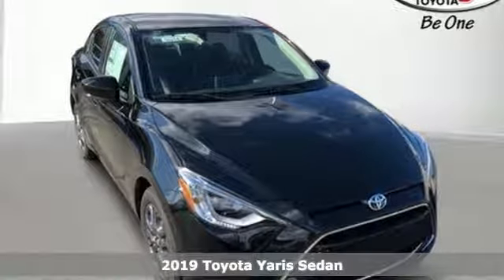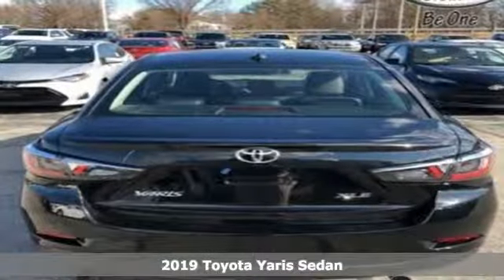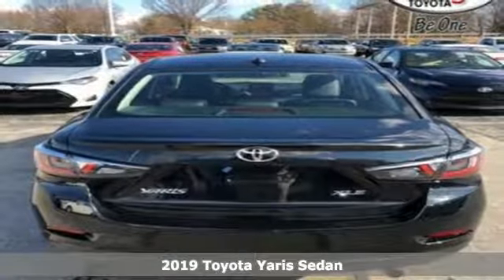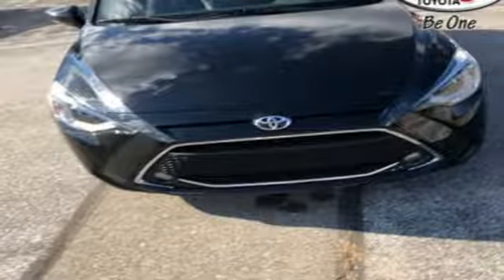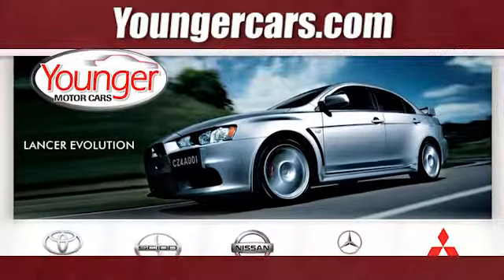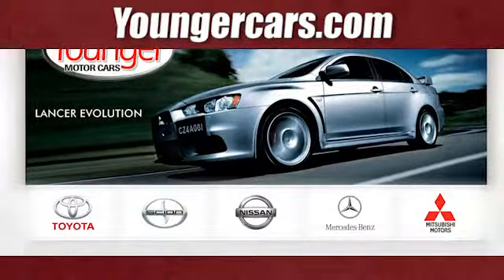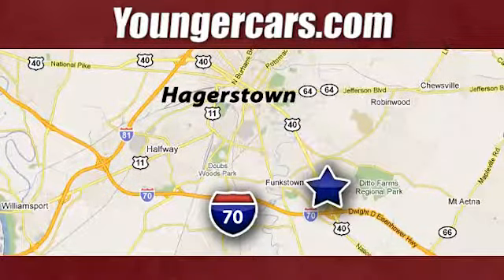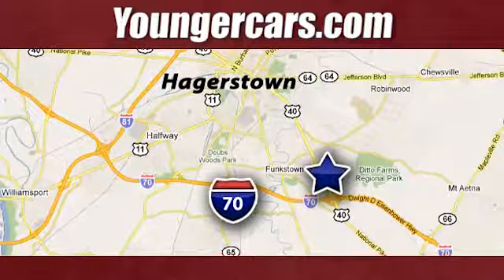New 2019 Toyota Yaris Frederick MD Hagerstown, WV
Year: 2019
Make: Toyota
Model: Yaris
Trim: XLE
Engine: 4 Cyl. 1.5 L
Transmission: Automatic
Color: Stealth
Stock #: V3021400
VIN: 3MYDLBYV1KY513904
Recent Arrival! 32/40 City/Highway MPGToyota is devoted to safety and dependability, and proper vehicle maintenance is important to both. That's why we include a no cost maintenance plan with the purchase or lease of every new Toyota for 2 years or 25,000 miles, whichever comes first. 24-hour roadside assistance is also included for 2 years and unlimited miles. Welcome to the ToyotaCare advantage.Each year Toyota Motor Sales recognizes its finest dealerships with the prestigious President's Award. The President's Award honors Toyota dealers that excel in all facets of their operations. As a 17 time Toyota President's Award winning dealership you can be assured we take care of our customers not only during but after the sale of every car, truck and SUV purchased and/or serviced. Price includes: $1,000 - TMS Customer Cash - CAT. Exp. 02/04/2019 The 2019 Toyota Yaris is ready to raise a few eyebrows. From its streamlined sedan silhouette and sporty new race-inspired honeycomb grille, to its available integrated fog lights, this car is a thing of beauty. LED headlights elevate the visibility and style and the handy on/off feature means that remembering to turn them off is one less thing to worry about. Available LED daytime running lights complete the modern look of the Yaris Sedan while helping you see and be seen. 16-inch split-spoke alloy wheels keep you rolling in style, while the dark gunmetal finish adds an assertive look that helps you stay in tune with your sporty side. For added safety and presence every time you change lanes, LED turn indicators are built into the outside mirrors, which feature an integrated heating element helps ensure that fog and ice wona€TMt obstruct your view. Inside, the standard 60/40 split fold-down rear seats let you effortlessly load anything and everything. This car carries a direct-injection 1.5-liter engine with a 6-speed manual transmission or opt for the 6-speed automatic with sport mode. The Yaris offers a range of convenient features for staying connected on the road, including a 7-inch touchscreen multimedia system, Bluetooth connectivity, smart key system with push button start, standard SiriusXM radio and two USB ports. Youa€TMll also find a comprehensive suite of safety features such as low-speed pre-collision system, activity safety system and rain-sensing windshield wipers.

Be One!

Address:
1945 Dual Highway